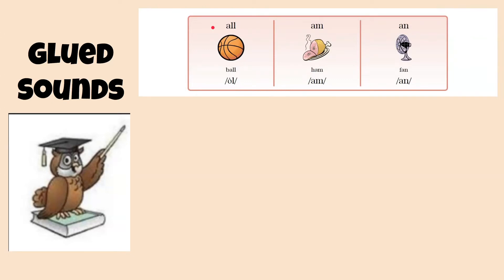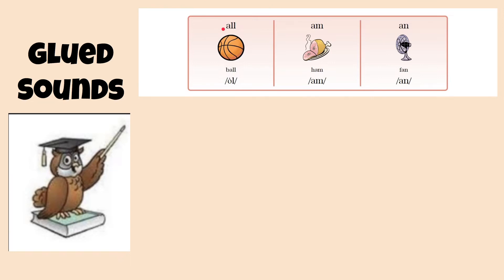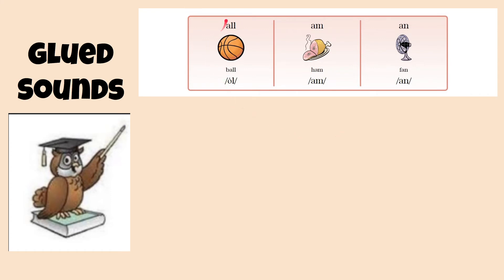Glued Sounds - Part 1